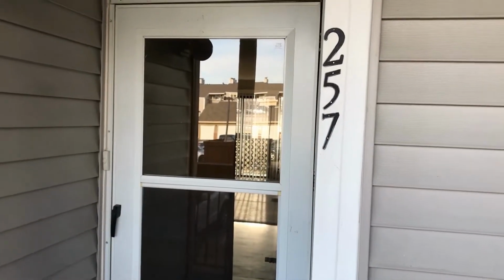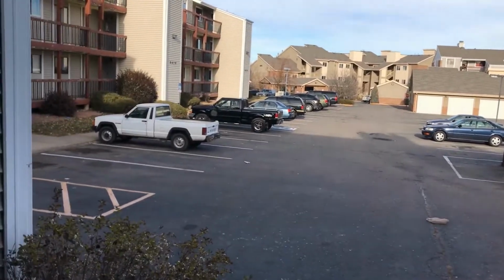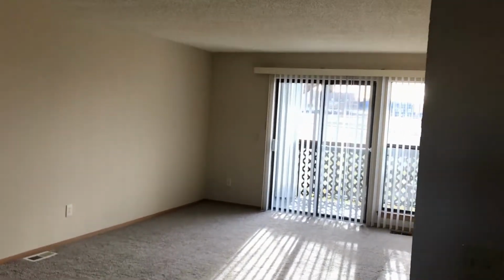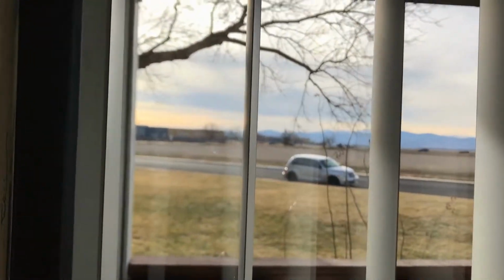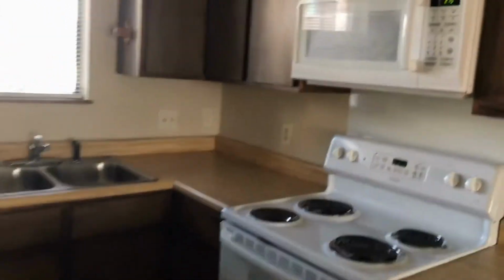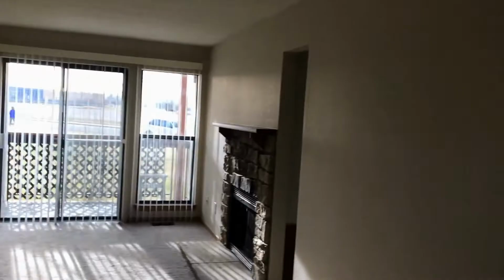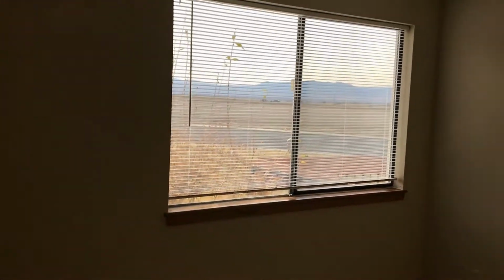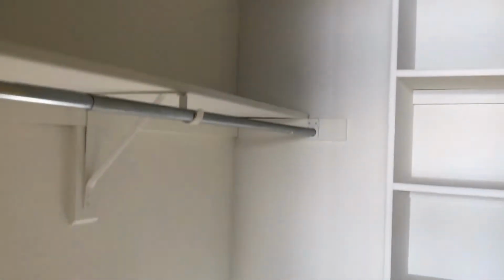Condo for Rent in Westminster 1BR - 8666 Decatur St. #257 by Grace Property Management & Real Estate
to visit Grace Property Management & Investment Corp. if you need the best WestminsterPropertyManagers! to see another available condo for rent in Westminster today. You can also call us or visit our office at

Grace Property Management & Real Estate
2200 E 104th Ave, Thornton, CO 80233, USA

One of our gorgeous condos for rent in Westminster has everything you may need! It features 1 bedroom, 1 bathroom, freshly painted walls, and wood flooring throughout. The spacious living room has a brand-new carpet and a wood-burning fireplace, perfect for relaxing and entertaining guests. It also has sliding doors that lead to the back patio that has a beautiful mountain side view. The kitchen has plenty of cabinets for storage, countertops for workspace, and is also equipped with a range, a microwave, a dishwasher, and a refrigerator. The carpeted bedroom is ample in size, with large windows that let in plenty of natural light and 2 built-in closets. The bathroom comes with a large vanity and a shower/tub combo. Other features include a wide parking area, a coat closet in the entryway, and a laundry room with a washer/dryer combo. Like what you see? We look forward to showing you around your new home!

We are one of the most progressive and professional property management firms in Thornton, CO. We are a results-oriented company, driven by the satisfaction of our clients. We continuously strive to deliver the most comprehensive level of service possible. By being with us, you can only experience the most outstanding and professional Westminster property management!

Can you imagine yourself living in one of our lovely condos for rent in Westminster? and give our professional Westminster property managers a call today! Know someone who might want this CondoForRentInWestminster, instead?

Your reviews help keep our business thriving. Please take a moment and share your experience

2200 E 104th Ave, Thornton, CO 80233, USA